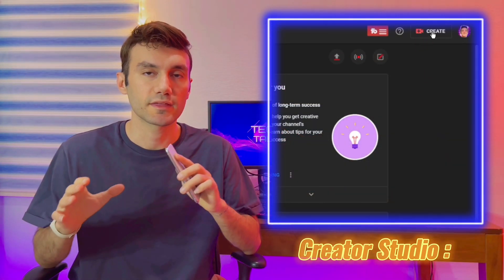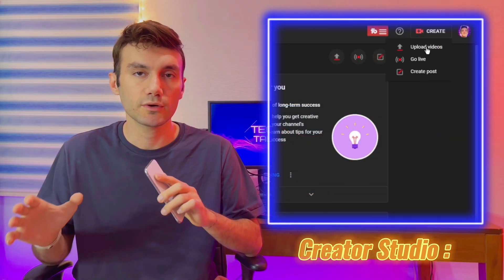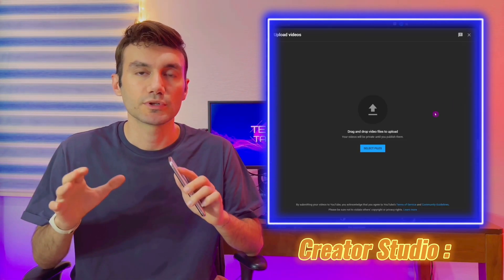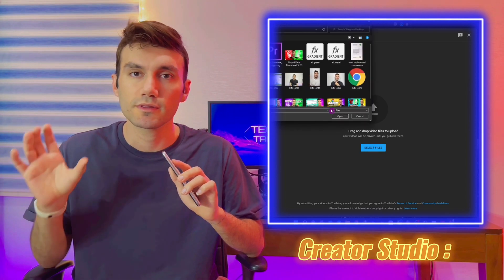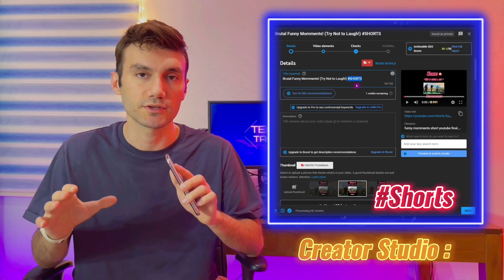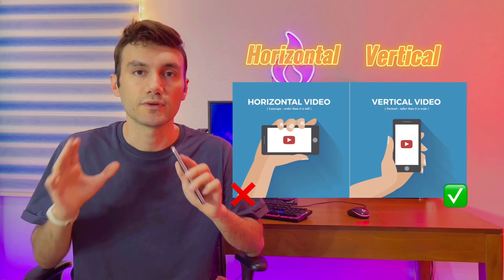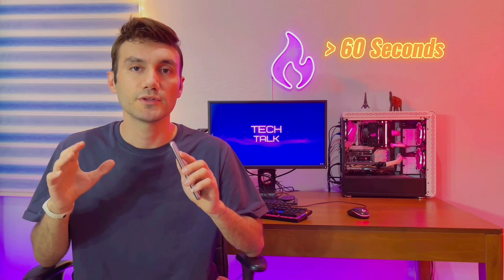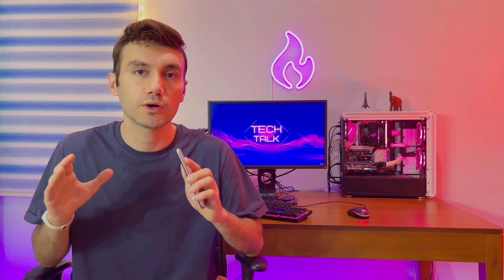How To Upload Short Video On Youtube In PC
YouTube Shorts are short videos similar to Instagram Reels and TikTok videos. They are slowly becoming quite popular and generate many views. If you like creating video content, you can publish your own YouTube Short videos on Android, iPhone, or a computer. So in this video, I'll show you I'll teach you how to upload a youtube short!

00:00 Intro
00:45 How to Upload From PC
01:27 Tip Number 1
01:55 Tip Number 2
02:18 Things to Avoid